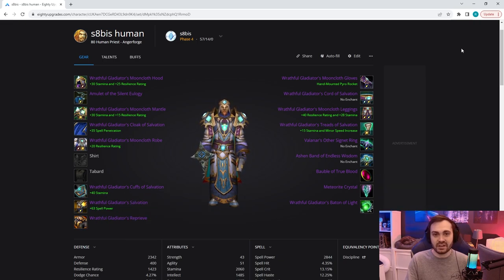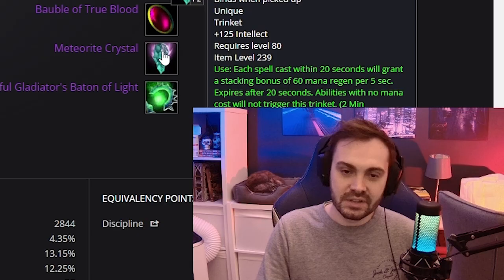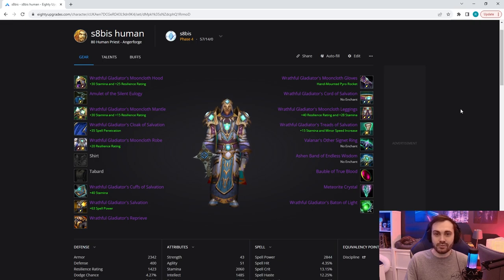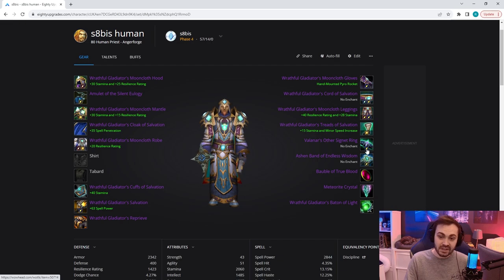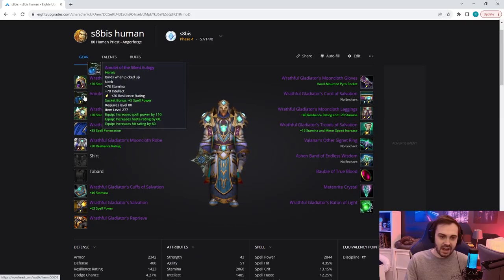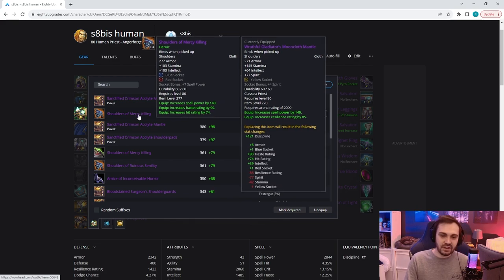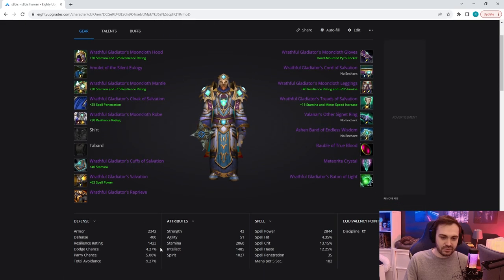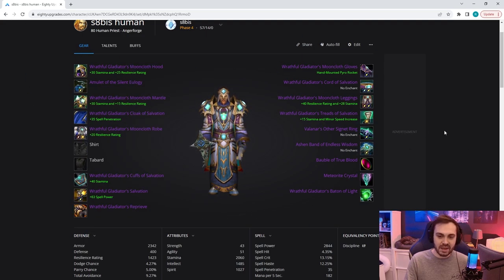Season 8 WOTLK PvP BiS for Disc Priest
Don't miss any of the thrilling World of Warcraft PvP content!

🎥 Video editing by Danimal Media: Transforming raw footage into action-packed, engaging content!

🎥 Video Title: Season 8 WOTLK PvP BiS for Disc Priest